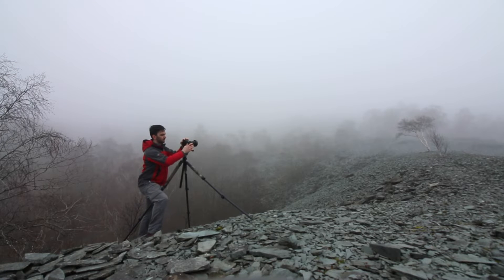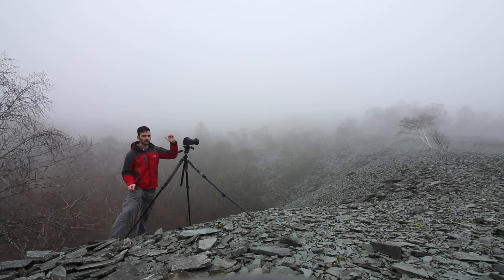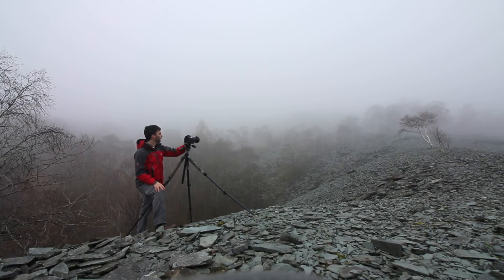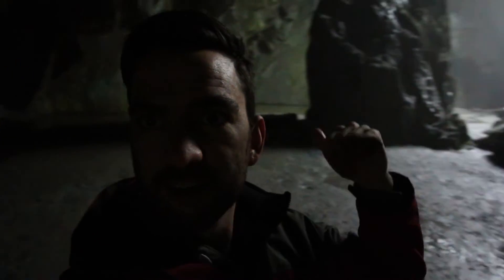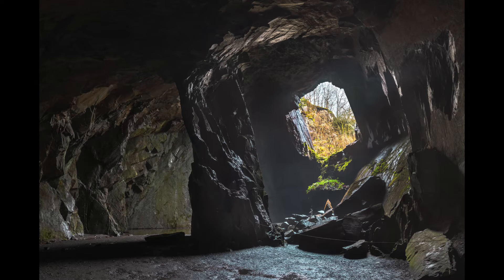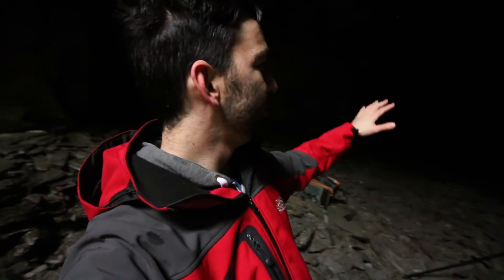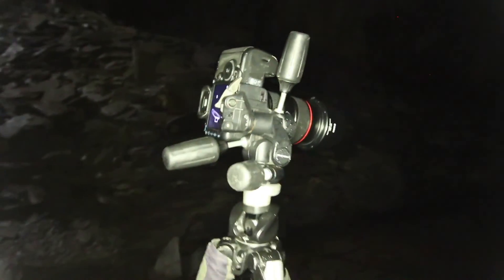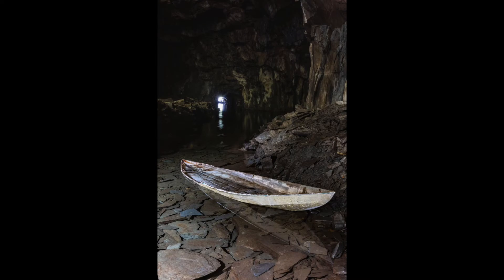I Found A Boat Inside An Old Slate Quarry | Lake District Landscape Photography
We had low visibility and mist in the Lake District so I headed to an old slate mine to try and make the most of the conditions. The lone trees stood out against the mist and the mist rolled over into the old slate mine.

I would have been happy with just those 2, but I got told about a boat in a different location so I went and checked it out and they were my favourite photographs from the day

I won't be putting places like this into the guides, but there are knowledgable people out there that can take you into them. I'm not the person to get advice on going into old mine workings. Don't go into old mine workings/tunnels.

Sign up to my newsletter for special offers, new photographs and more updates